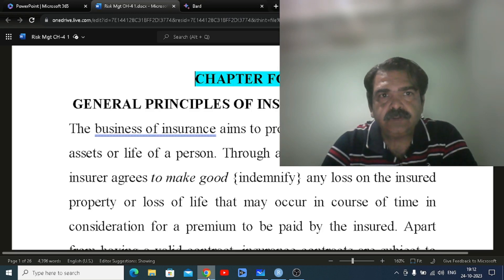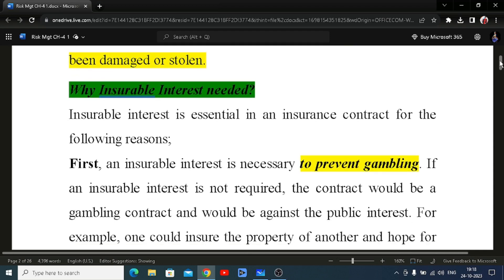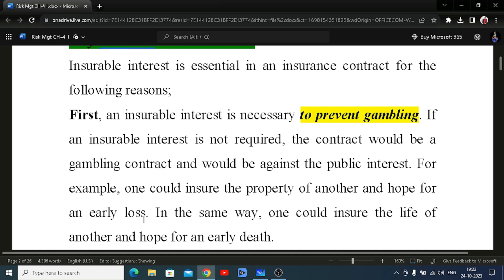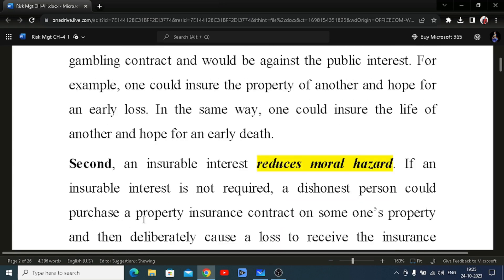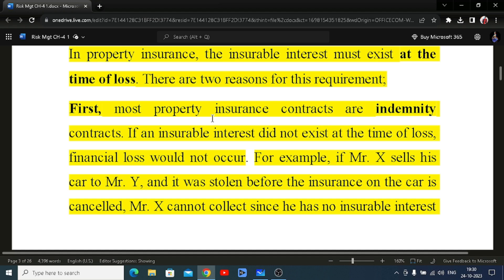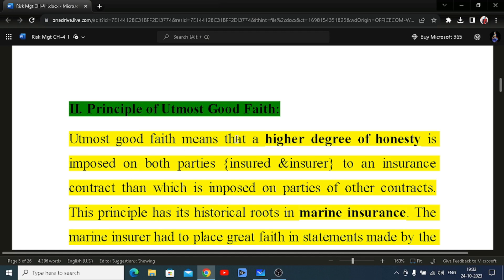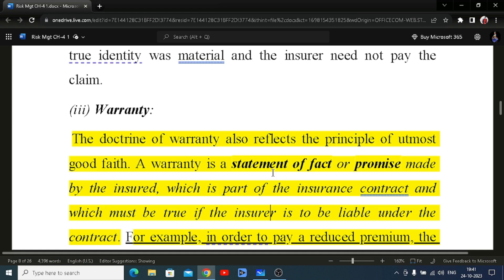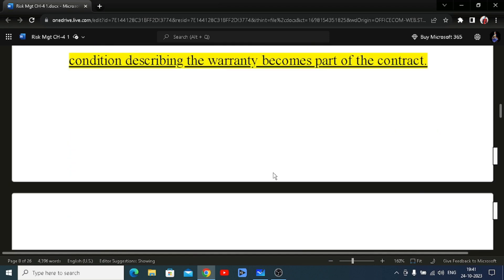Risk And Insurance Chapter 4 : Principles Of Insurance Part 1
Risk And Insurance Chapter 4

Chapter Four: Legal Principle Of Insurance Contract

4.1. Principle of indemnity
4.2. Principle of insurable interest
4.3. Principle of subrogation
4.4. Principle of utmost good faith
4.5. Principle of contribution
4.6. Doctrine of proximate cause